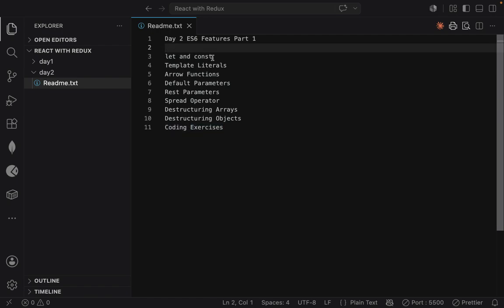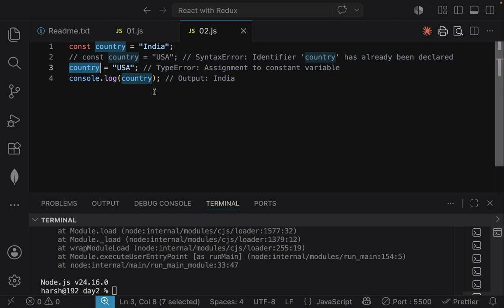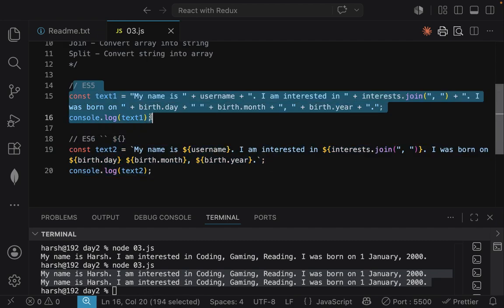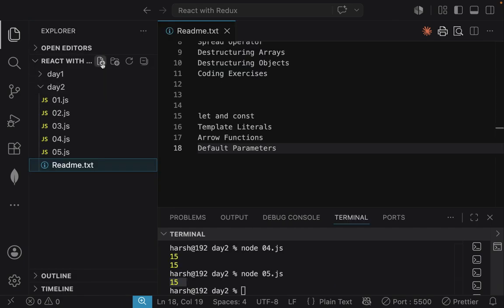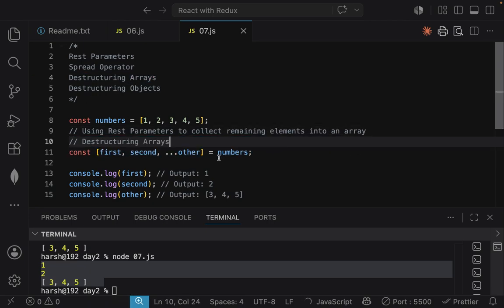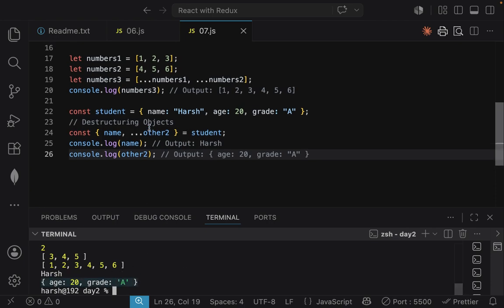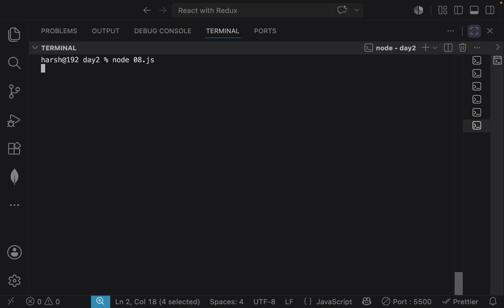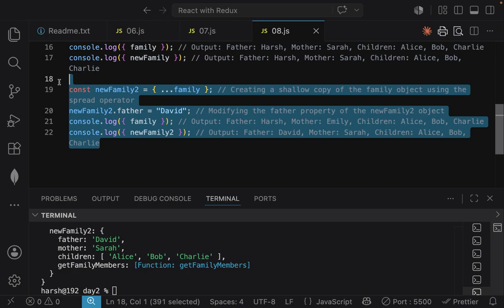JavaScript ES6 Tutorial | let, const, Arrow Functions & Spread Operator | React Redux Course #2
🚀 Welcome to Day 2 of the Complete React with Redux Course!

In this video, you'll learn the most important ES6 (ECMAScript 6) features that are essential for modern JavaScript and React development. These concepts are used extensively in React components, Hooks, Redux Toolkit, and real-world projects.

📚 Topics Covered
let and const
Template Literals
Arrow Functions
Default Parameters
Rest Parameters
Spread Operator
Array Destructuring
Object Destructuring
Coding Exercises

JavaScript Beginners
React Developers
Redux Developers
Frontend Developers
Students preparing for interviews
Anyone learning Modern JavaScript

This is Day 2 of the Complete React with Redux Course.

Upcoming Topics:

ES6 Features Part 2
Promises
Async/Await
React Fundamentals
React Hooks
React Router
Redux Toolkit
CRUD Project
Authentication
Final React + Redux Project